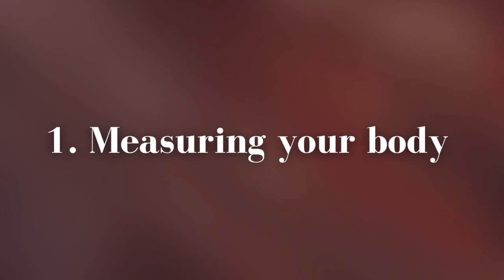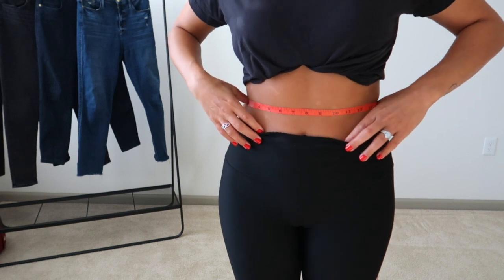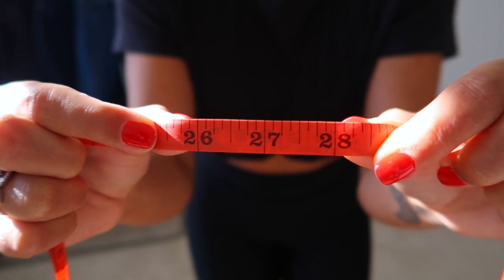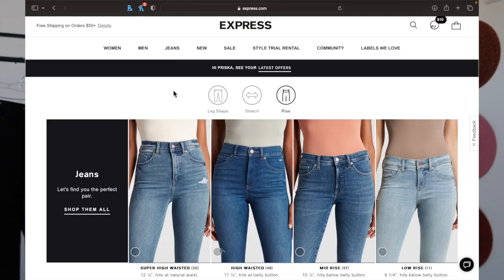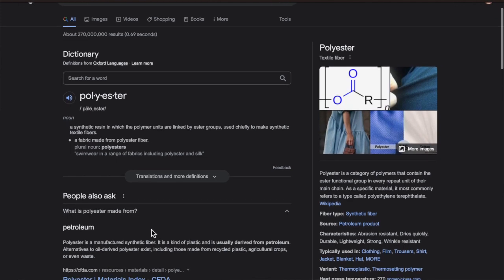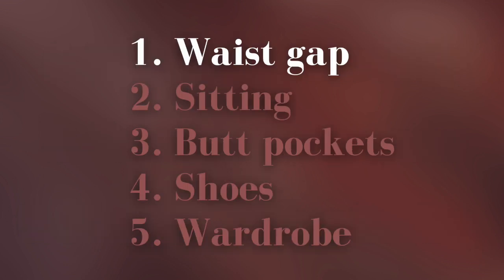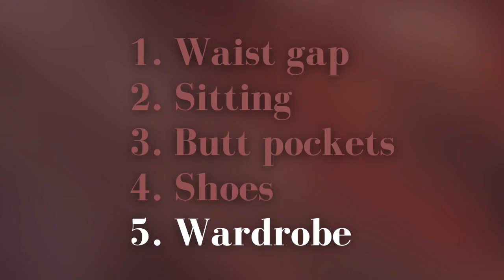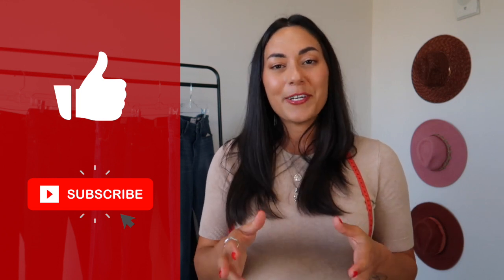How To Shop For Flattering JEANS in Your 30s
I’ll show you how to measure your body for jeans that fit your curves. I’m trying on skinny jeans, straight leg, and boot cut jeans and detailing the differences in high rise verses other rises. Lastly, there are 5 tests you need to perform before buying a pair of jeans to ensure they fit your style and lifestyle.

Priska

00:25 How to measure yourself
4:07 Decoding jeans styles
9:13 Five tests before buying jeans

🛍️  LINKS:
(Includes commissionable links.)
Fabric measuring tape
Black knee high boots (similar)